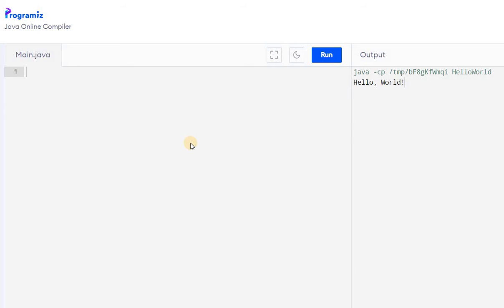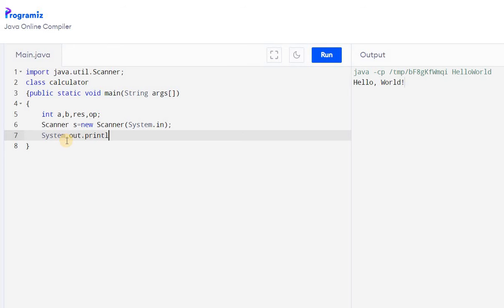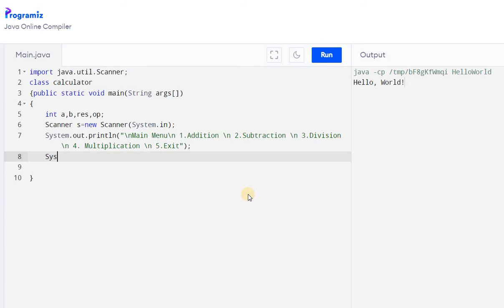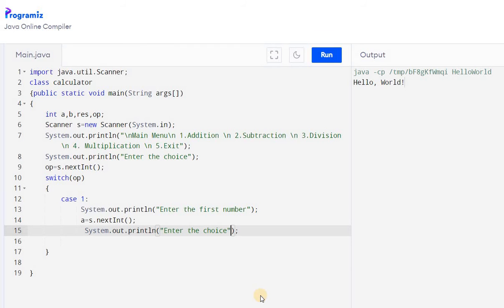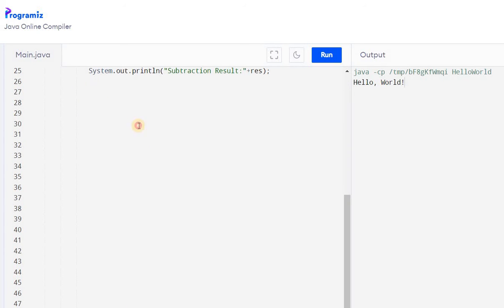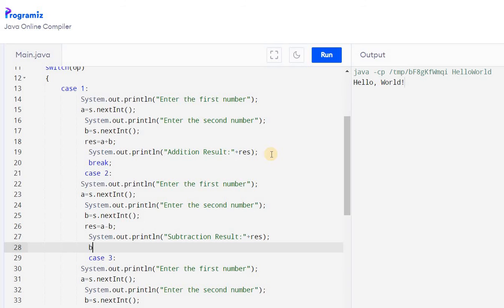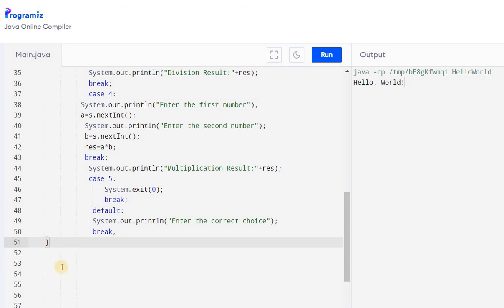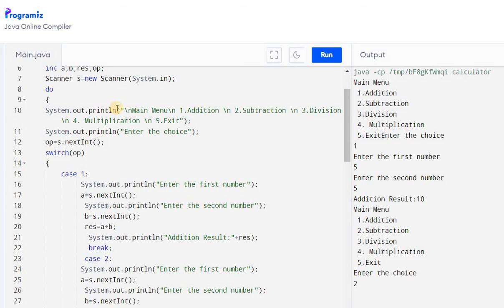Easy Core Java Part 6 for beginners by Java expert #Menu driven program for calculator#java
Basic java programming